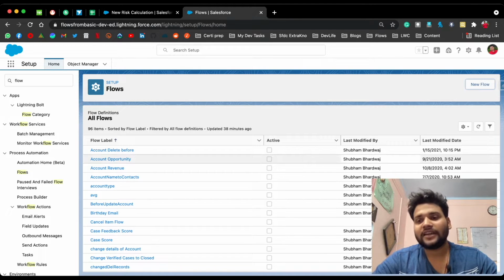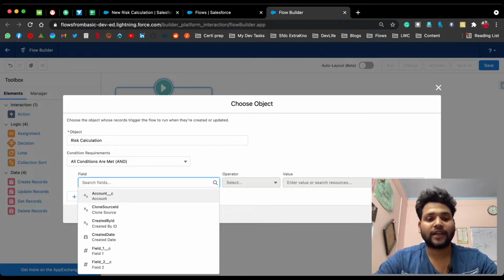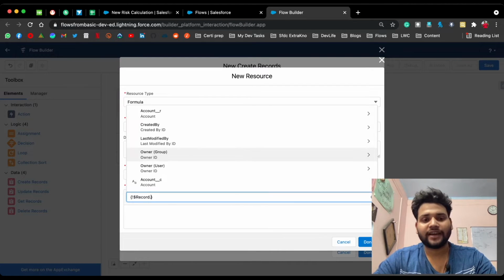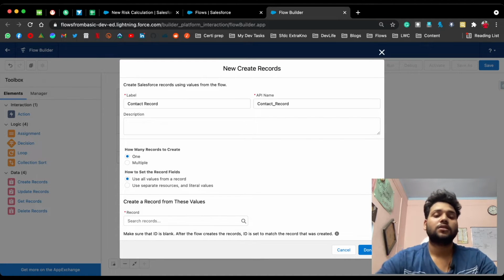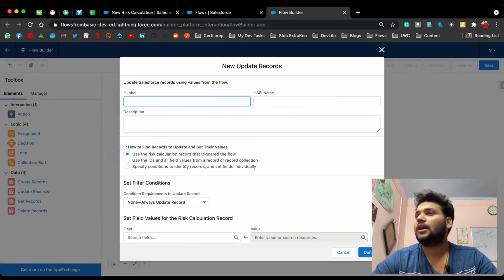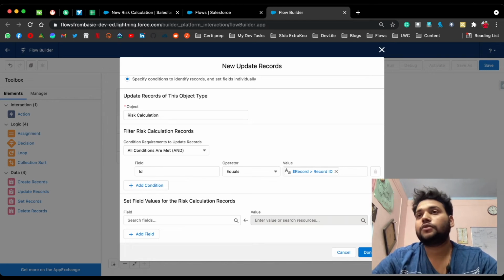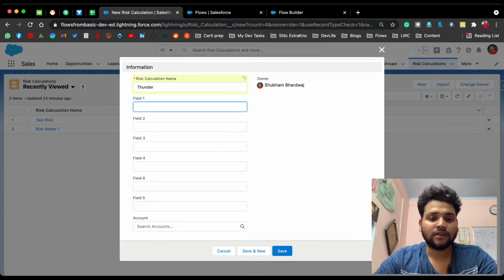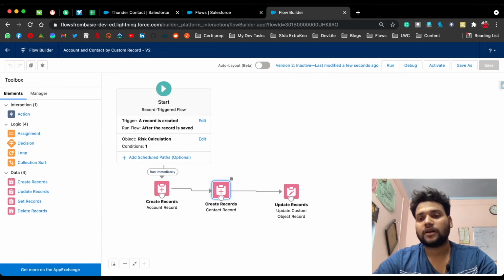Record Triggered Flow to create Account and Contact | After Save Update Flow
This is just an updated video of the scenario I created back in 2019 that time we need to use process builder to get that scenario done but after the spring'21 update now we can all do this by Salesforce record triggered flow (After the record is created).

Scenario: Create an Account and Contact whenever a new Custom Object record is created and relate the Account and Contact to the newly created custom Object record.